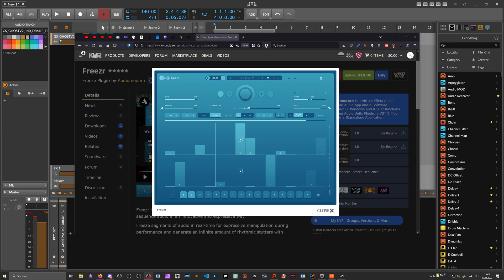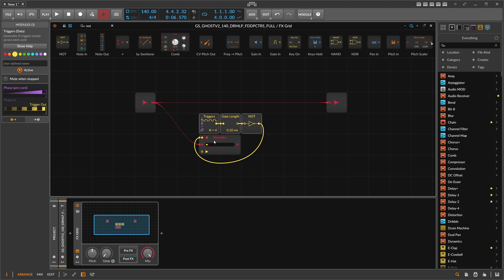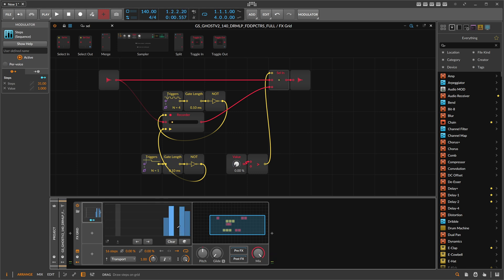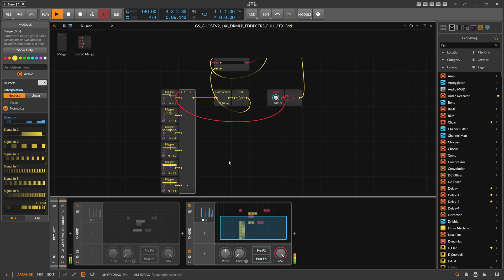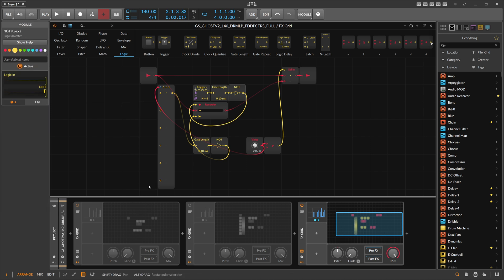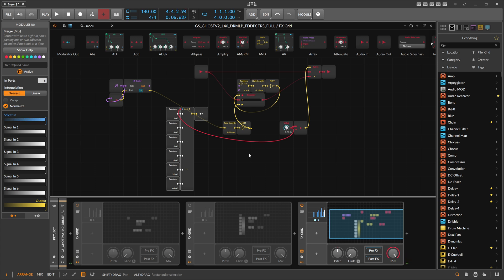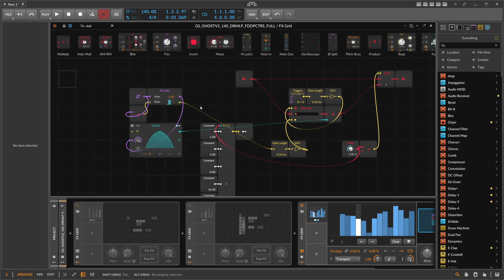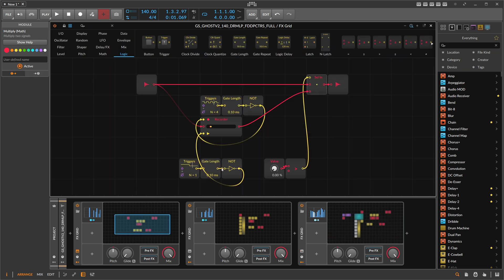Freezr rebuilt in Bitwig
Trying to replace or rebuild the @audiomodern freezr plugin inside of @bitwig Freezr is a buffer repeat or glitch fx plugin.